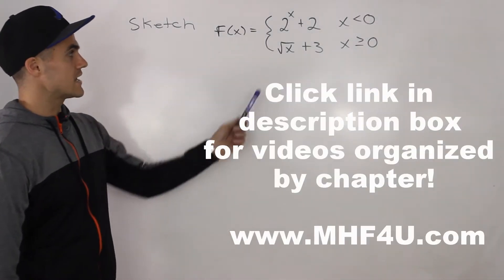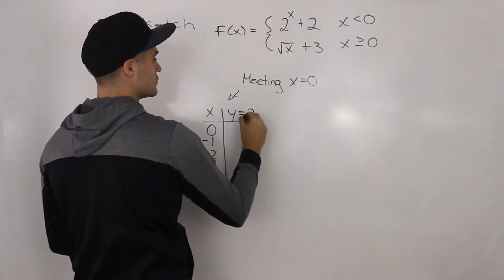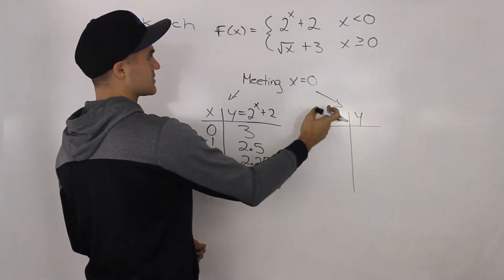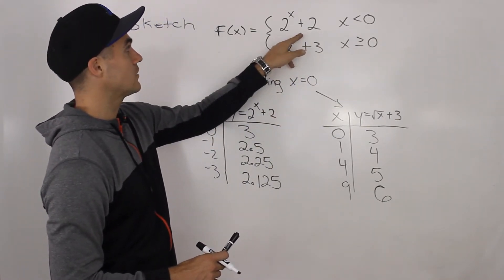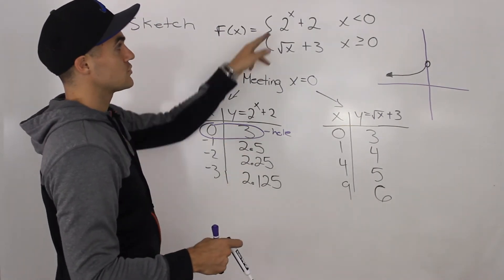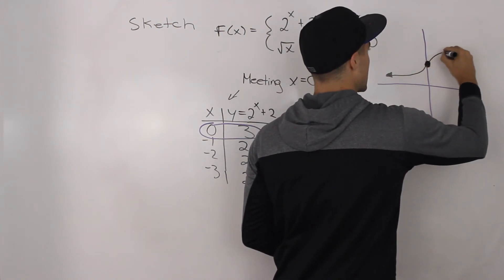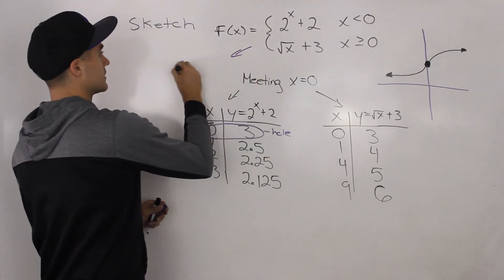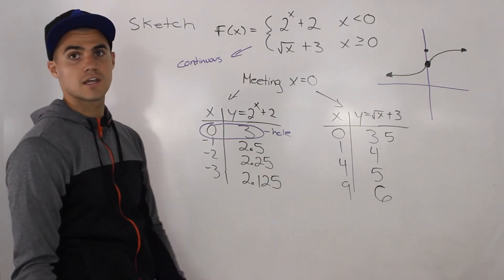MHF4U (Unit 1, Test 1, Thinking Section, Question 1) - sketching piecewise function